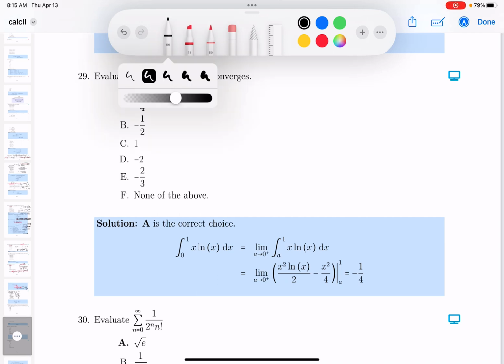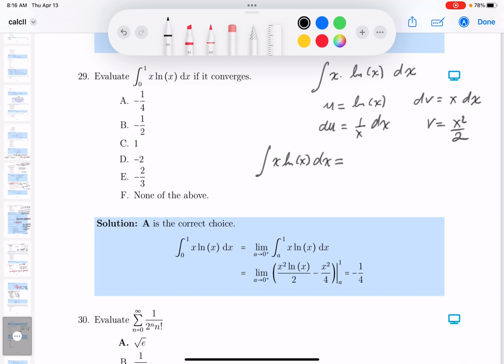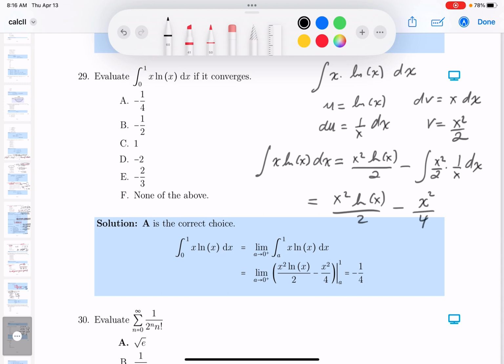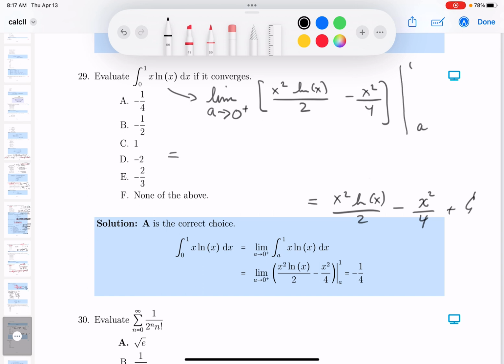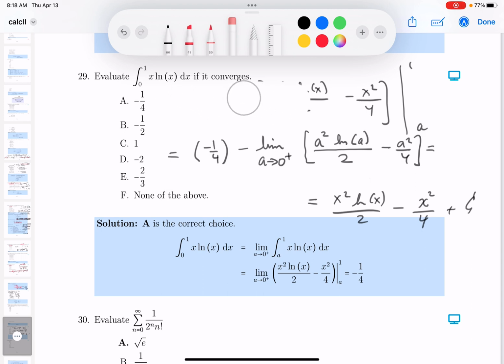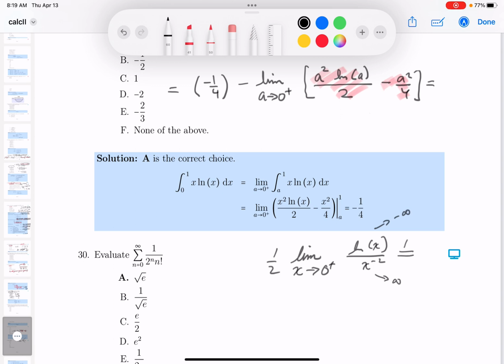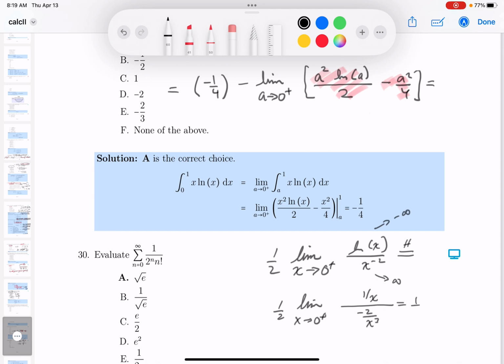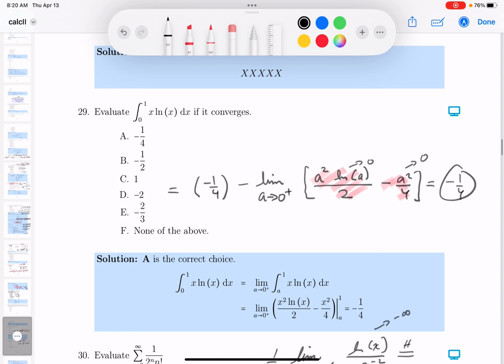mth 122 bprp review 29